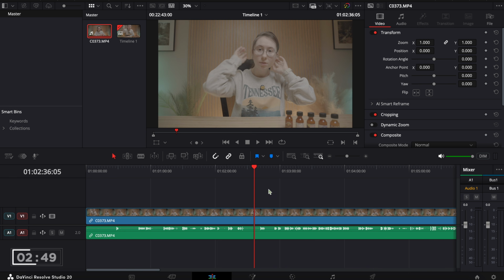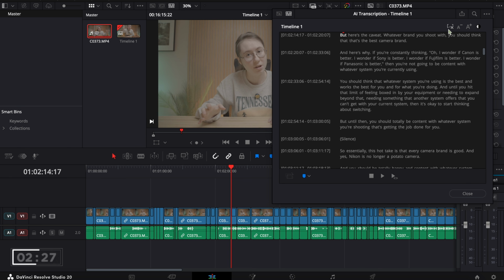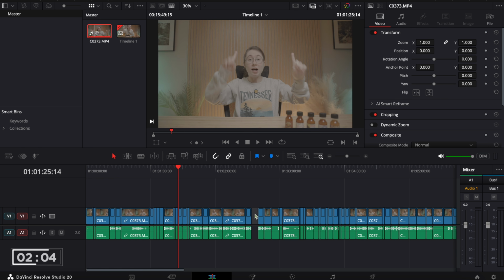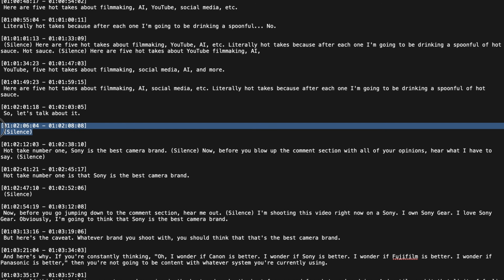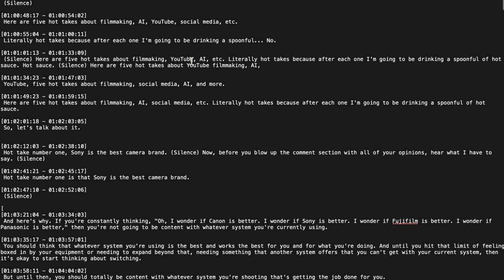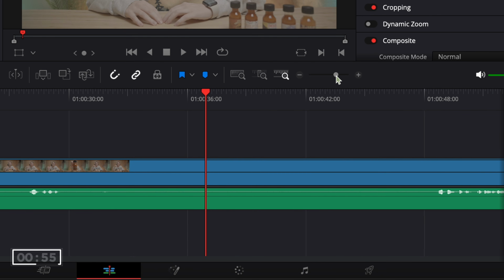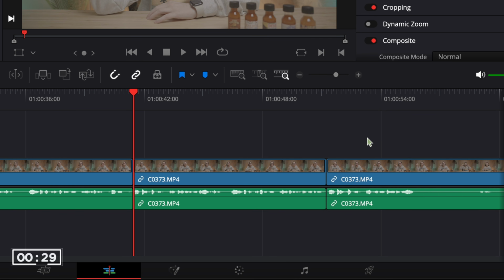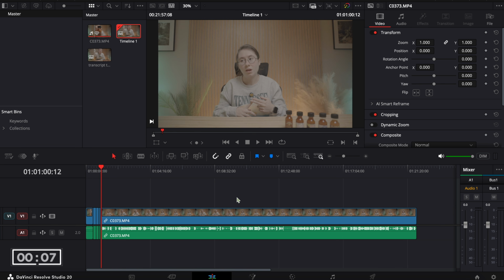How to Remove Silences Fast in DaVinci Resolve (4 Easy Methods)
In this quick 3min. Thursday DaVinci Resolve tip, I show you 4 fast ways to trim silences, cut bad takes, and clean up your A-roll. You’ll learn how to use the built-in transcript tool, edit from a text file, use keyboard shortcuts, and my favorite method to speed up your editing workflow. Perfect for beginners looking to edit faster and streamline their process.

MY GEAR LIST
Cameras:

ULTIMATE Video Camera
Best Hybrid Camera
Fun Photo Camera
Great Travel/Vlog/Overhead Camera
Action Cam

Lenses:

The "Do-it-all" lens
Best telephoto zoom
Superrrrr wide lens
Dreamy bokeh lens
Super unique lens
Autofocus anamorphic
THE cinematic lens

Audio:

Fav wireless mic
2nd fav wireless mic
3rd fav wireless mic (no I don't have too many wireless mics)
Really great on camera or boom mic

Lights:

Amazing keylight
Lantern attachment for keylight
Awesome 4ft. tube light
Awesome (but shorter) 2ft tube light
Cool & Useful Light Bulb
Black C-stands
Super fun accent light
Budget tube light

Other stuff:

Coolest battery charger
Variable ND filter
Fav external hard drive
Camera backpack